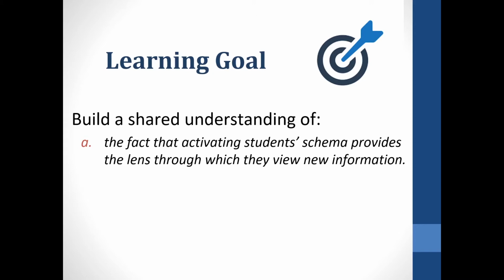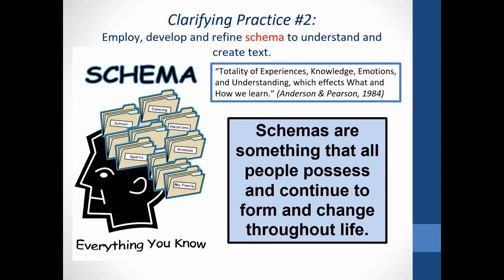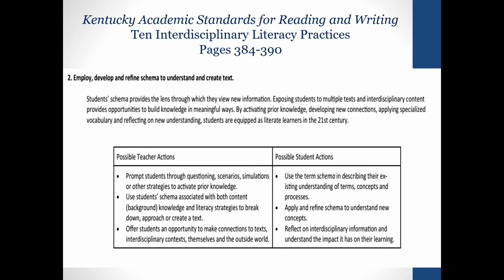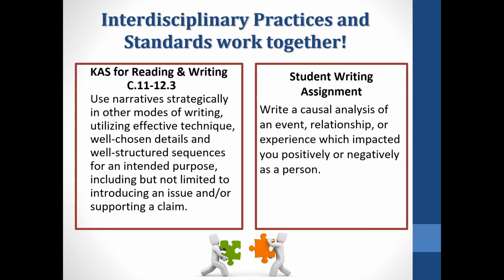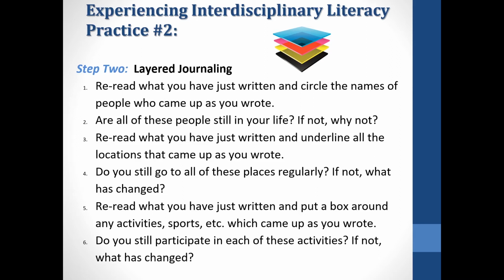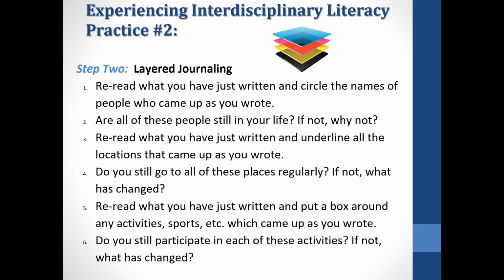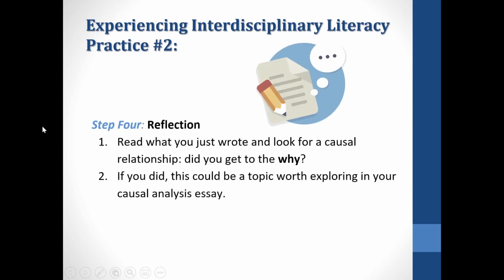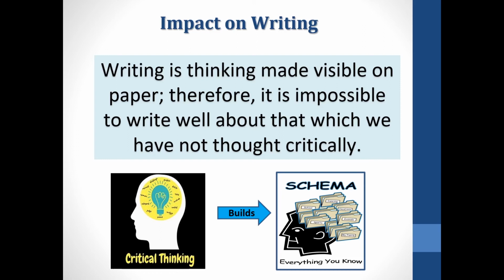Interdisciplinary Literacy Practices #2